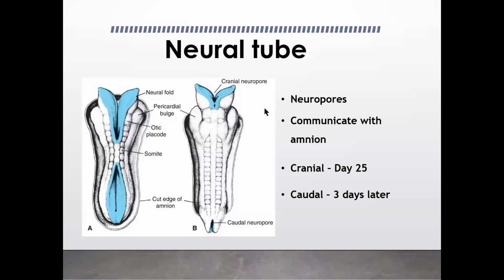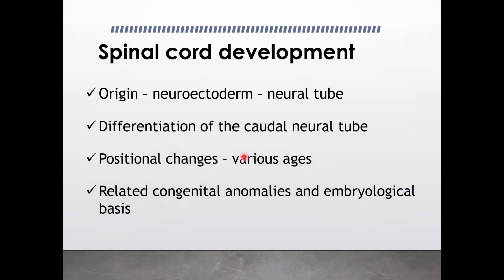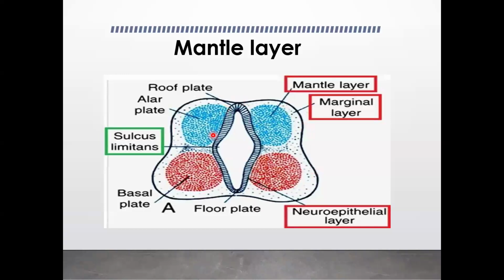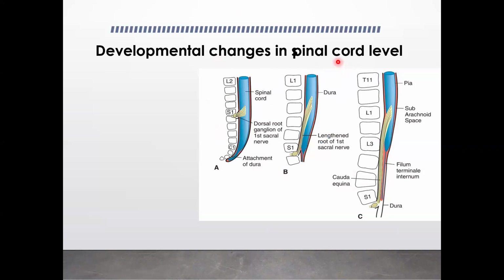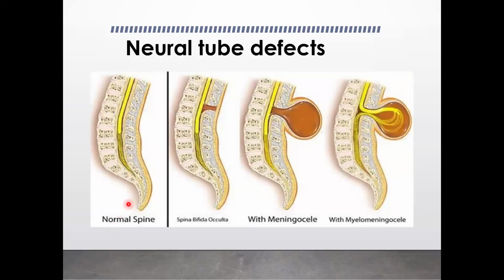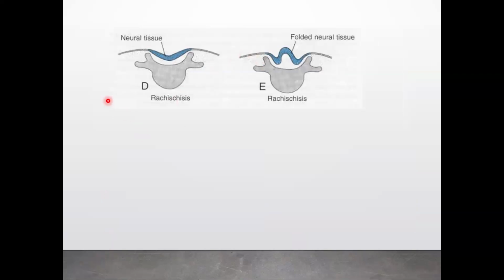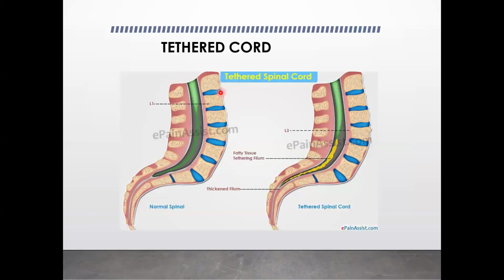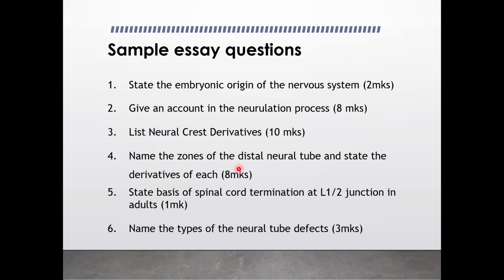NEURULATION AND SPINAL CORD DEVELOPMENT: Part 2 Embryology series by Prof Kimani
The Spinal Cord!!! How does it develop?? Where does it come from embryologically?  Walk with us as we study the development of the nervous system from the three germ layers until we have the neural tube. Also have a look at Part 1 of the video on Neurulation Here is the link to the video: